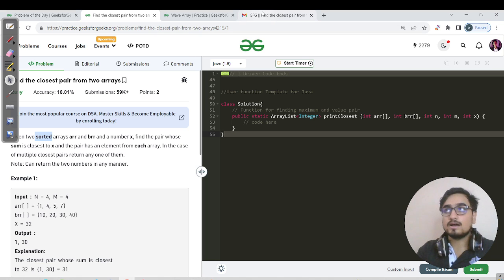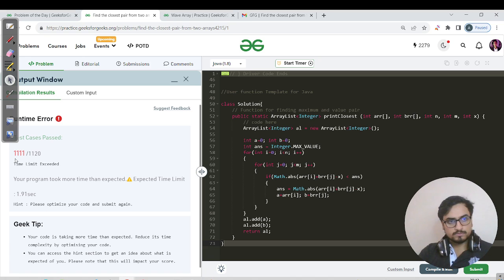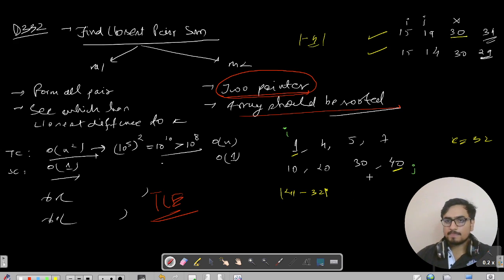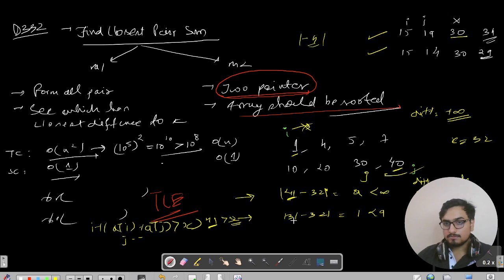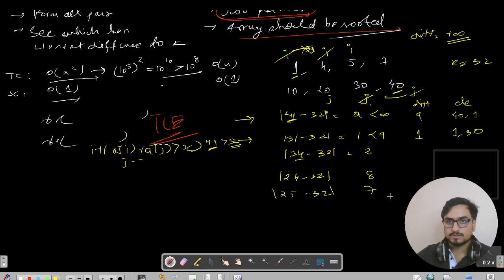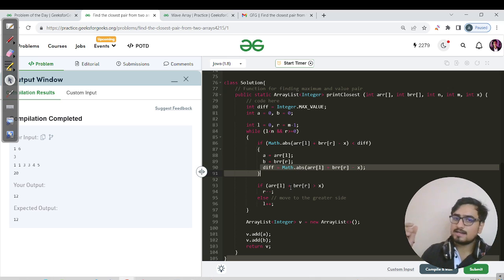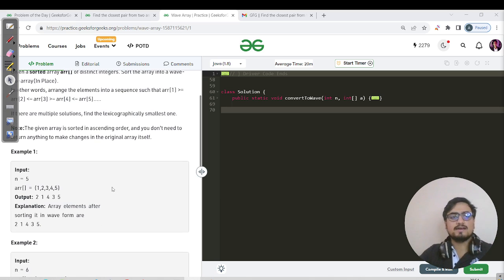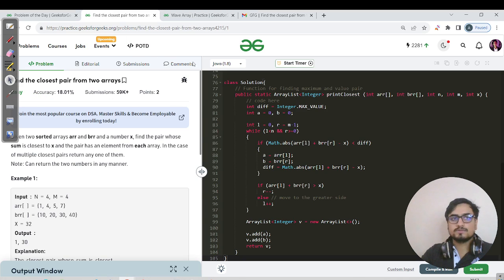D-332 &333 Closest Pair sum & Wave Array |Sorting|JAVA| C++| GFG Problem of the Day |English| 28 Sep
Closest Pair sum
TC:O(N^2), O(1) - Form all pairs
TC:O(N), O(1) - Two pointers in sorted array

Wave Array
TC:O(N), O(1) - Swap in pair of two

Company Tags:-
Paytm Flipkart Amazon Microsoft FactSet Goldman SachsGoogle
Topic Tags:-
Arrays Sorting Data StructuresAlgorithms